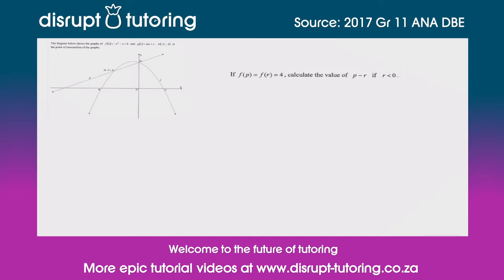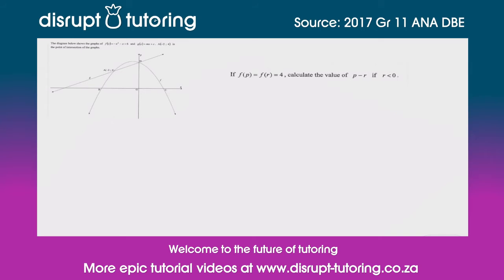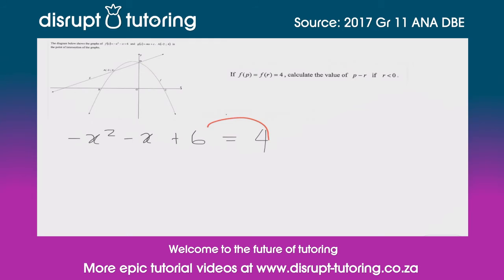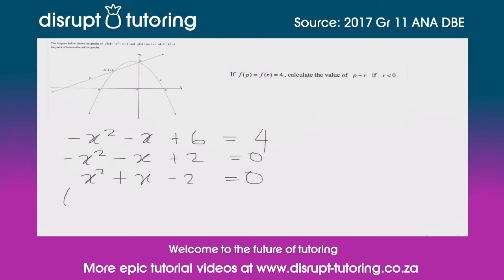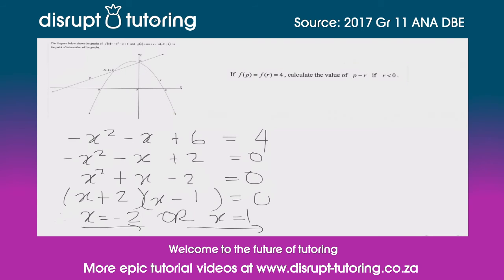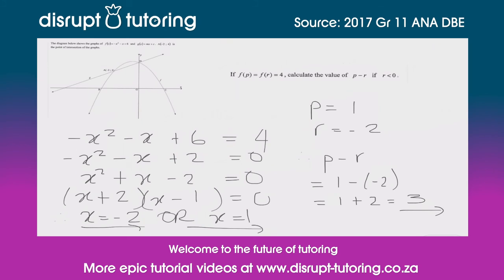#344 Horizontal distance using parabolas